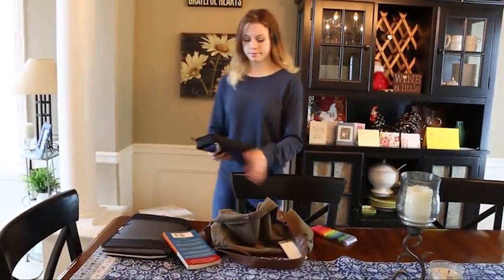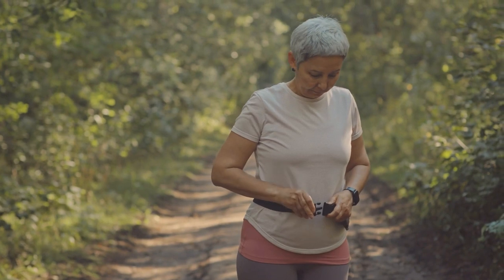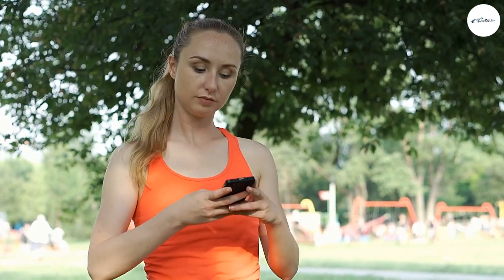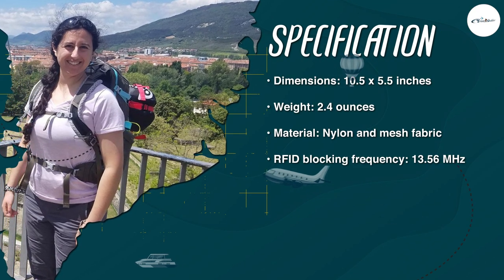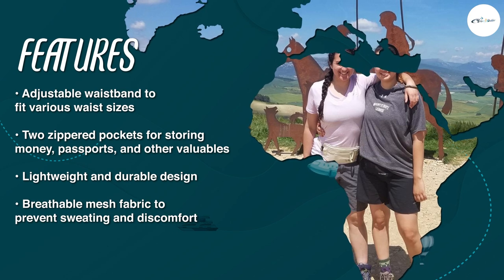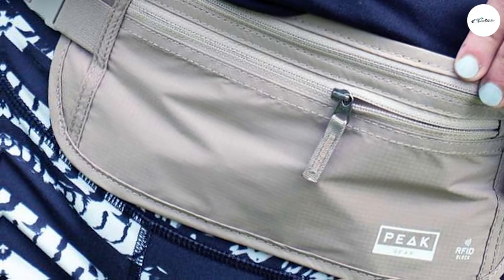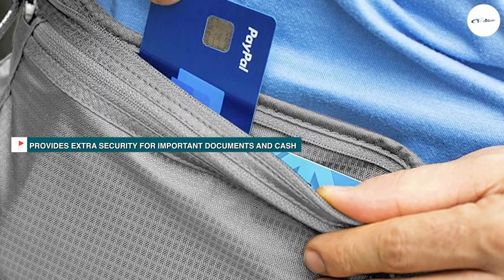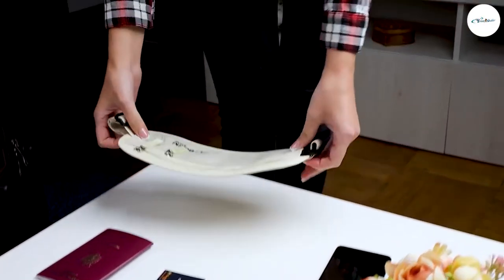Boxiki RFID Travel Money Belt Review | Secure and Stylish Travel Essential?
Looking for a reliable and stylish solution to keep your valuables safe while traveling? Look no further! In this comprehensive Boxiki RFID Travel Money Belt review, we delve into the features, pros, and cons of this essential travel accessory.

The Boxiki RFID Travel Money Belt is designed to provide secure storage for your cash, cards, passport, and other valuables, ensuring peace of mind during your adventures. With its built-in RFID blocking technology, it safeguards your personal information from electronic theft.

In this video, we take a closer look at the design and construction of the Boxiki RFID Travel Money Belt, highlighting its durability and comfort for all-day wear. We explore its spacious compartments and adjustable strap, making it suitable for travelers of all sizes.

To help you make an informed decision, we discuss the pros and cons of the Boxiki RFID Travel Money Belt, including its discreet design, easy access to essentials, and potential limitations.

Whether you're planning a city excursion or embarking on a globetrotting adventure, this video provides valuable insights to help you decide if the Boxiki RFID Travel Money Belt is the right choice for you. Don't miss out on this must-watch review!